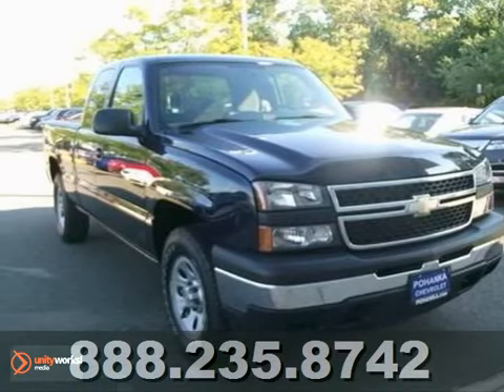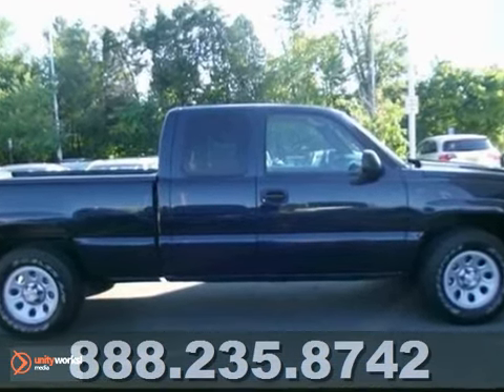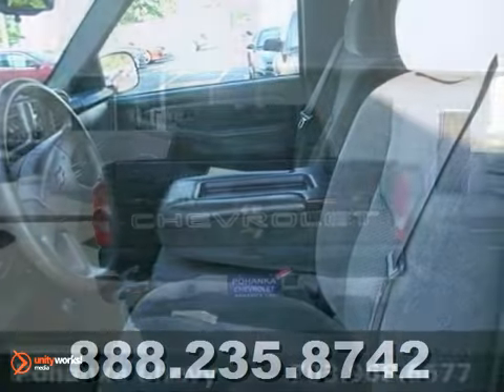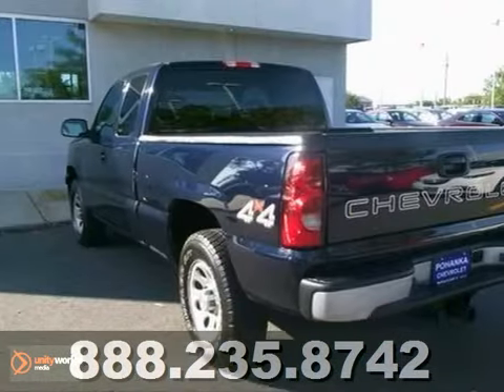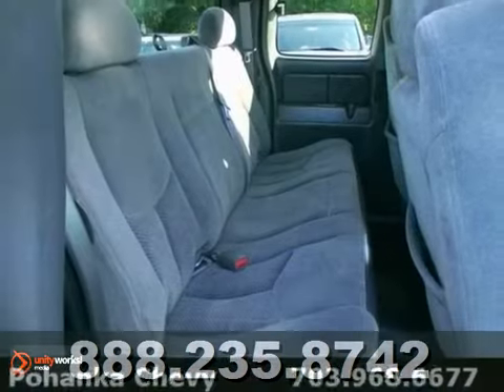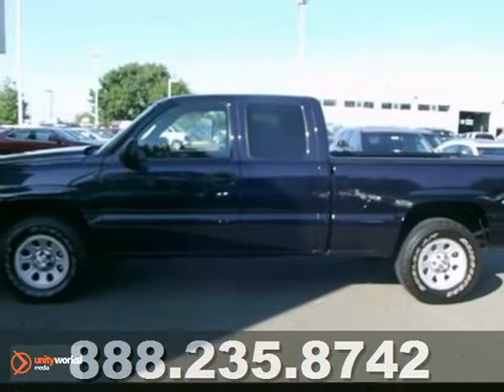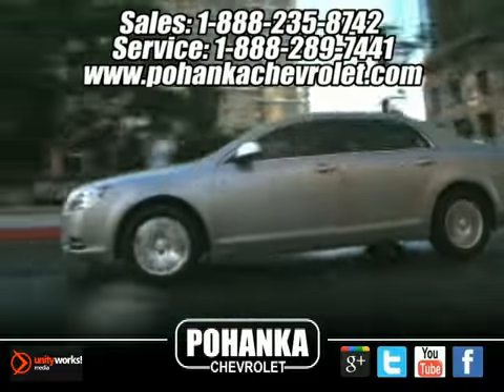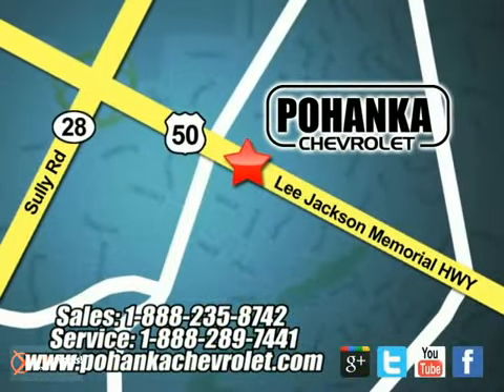2007 Chevrolet Silverado and other C/K1500 CP12127 in SOLD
SOLD - If you are looking for real value on a great used car, Pohanka Chevrolet in Chantilly VA invites you to call and make an appointment to view this 2007 Chevrolet Silverado and other C/K1500, stock# CP12127. We are conveniently located near Chantilly VA Washington-DC, MD and known for our great selection, reliability and quality. Call to take a look at this 2007 Chevrolet Silverado and other C/K1500 today.

13915 Lee Jackson Hwy
Chantilly VA Washington-DC MD, 20151